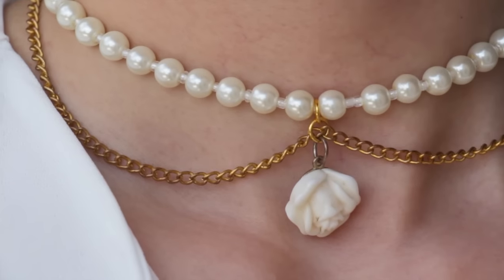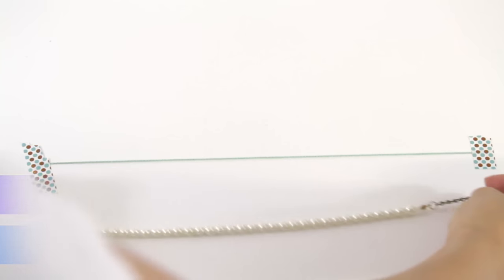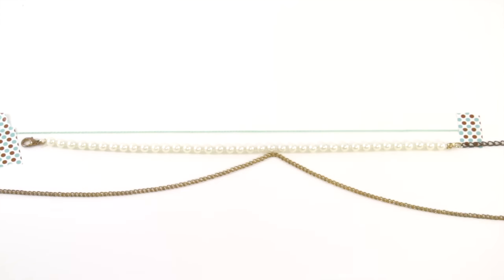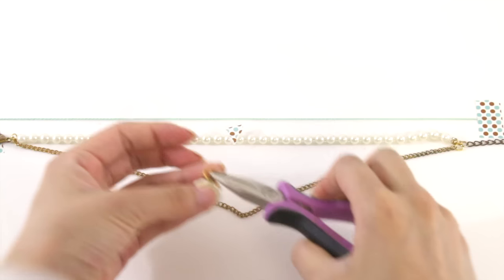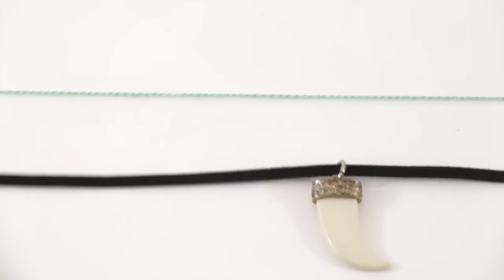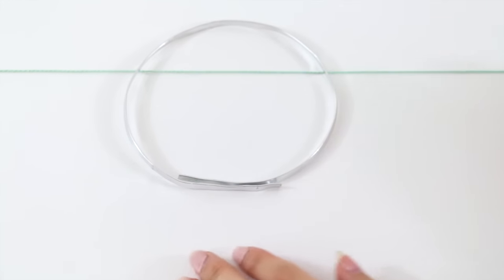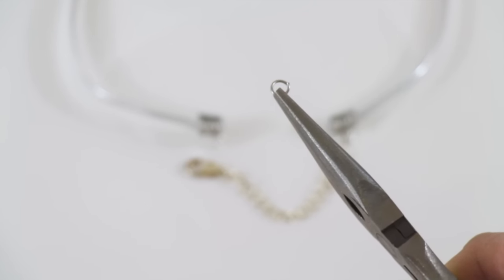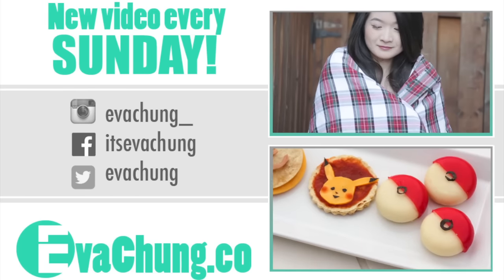3 Easy DIY Dainty Fashion Chokers | Pinterest Inspired | Eva Chung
I've been seeing people wear chokers around recently and I wanted a part of the trend. However, finding the perfect ones for me at a cheap price was impossible. So, I decided to make my own instead. Here are 3 of my new DIY chokers. :)

Benefit Cosmetics They're Real! Mascara
Milani Infinite Liquid Liner
Urban Decay Naked 2
Maybelline Age Rewind Concealer
Benefit Cosmetics Clear Setter Brow Gel
Nyx Cosmetics Duo Chromatic Highlighter
Anastasia Beverly Hills Dipbrow Pomade Dark Brown
Physicians Formula How-To Bronze Bronzer